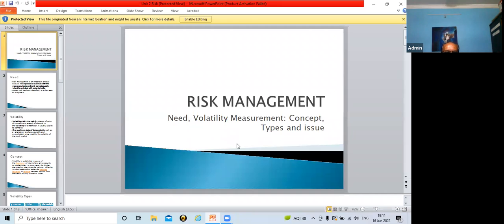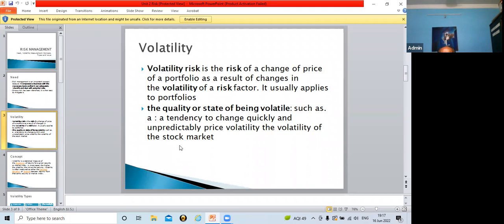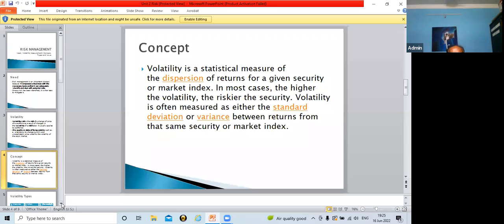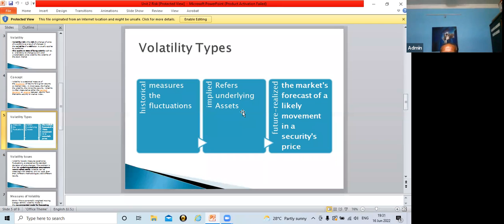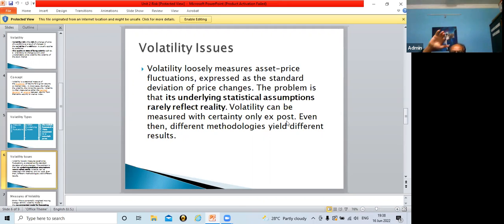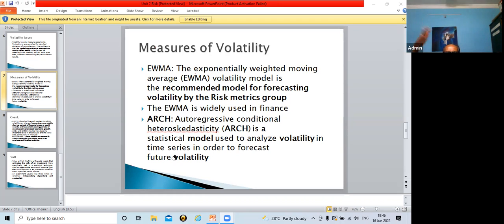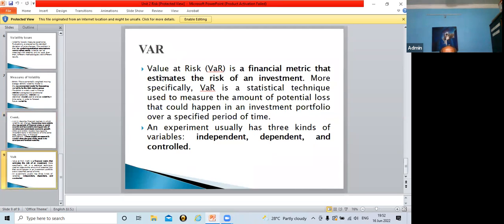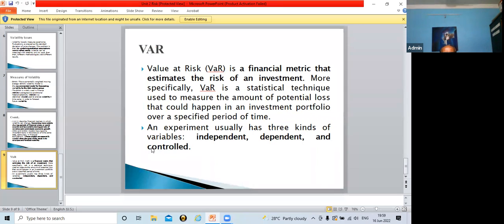Online Lecture Day4 S3 411 FIN SE – IL - FIN – 23 Risk Management